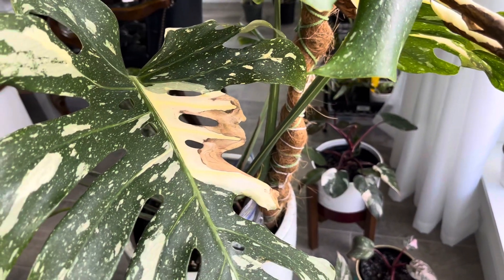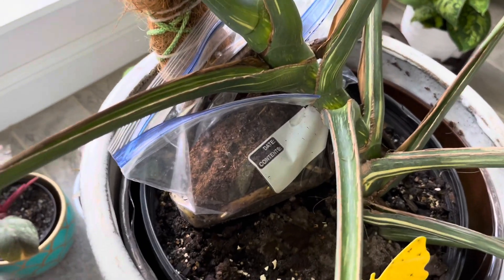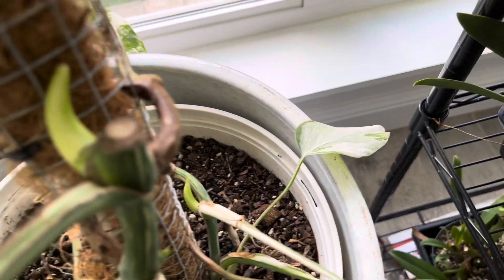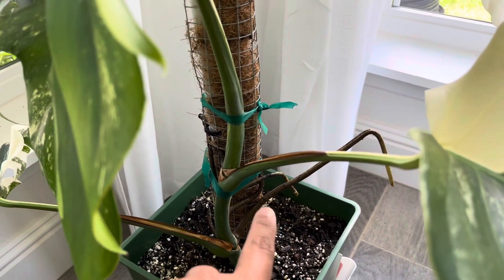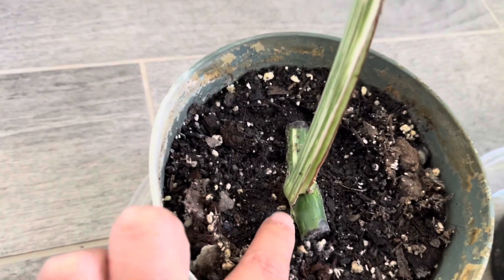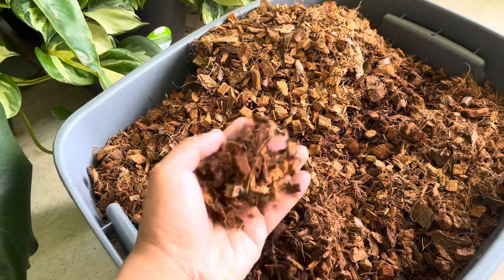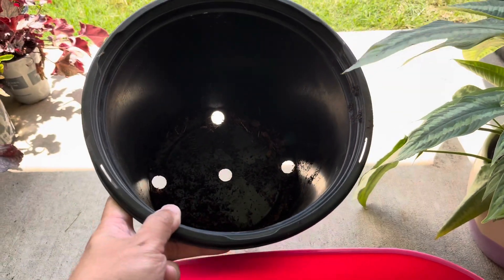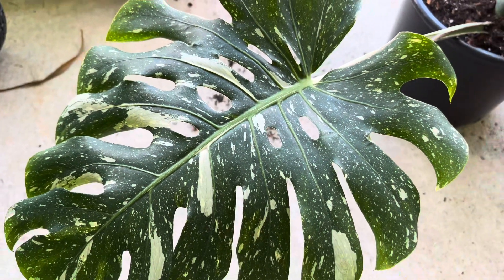Propagating Monstera Thai Constellation | Monstera Albo Update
I’ve been propagating my Monstera Thai Constellation. Today, I’m chopping it into two!